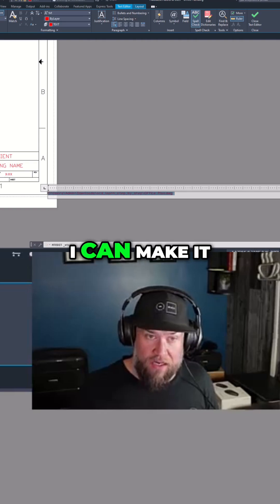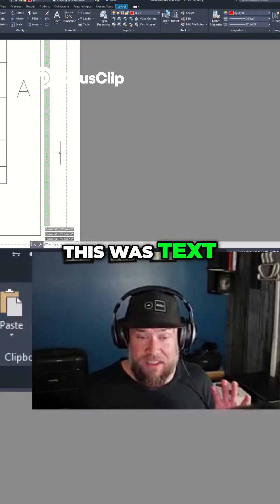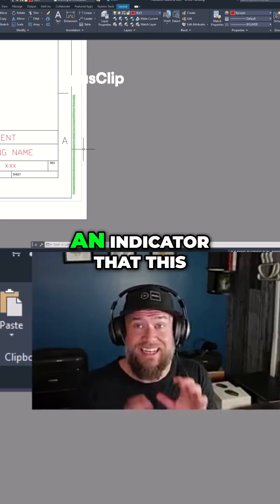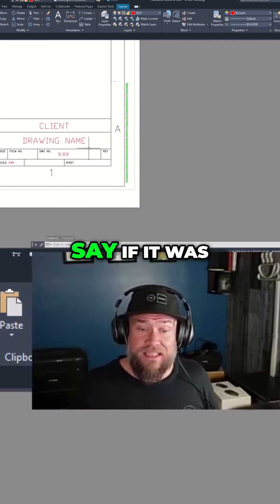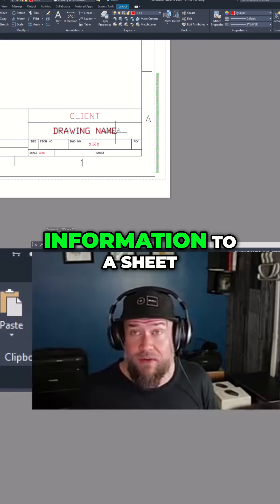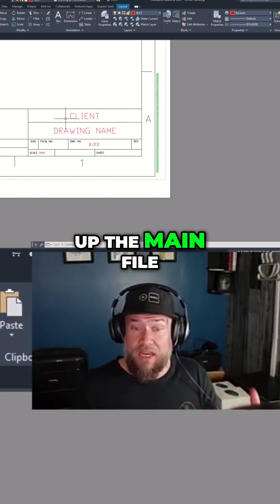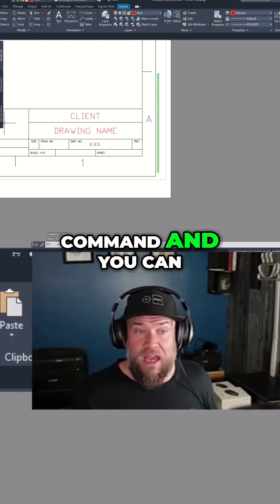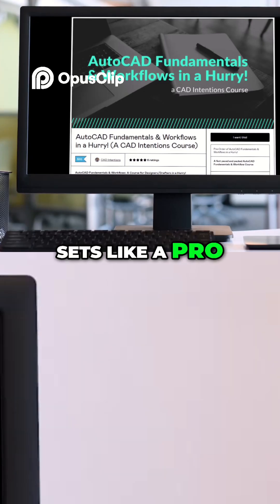AutoCAD Title Block Tips: Edit Once, Update Everywhere!